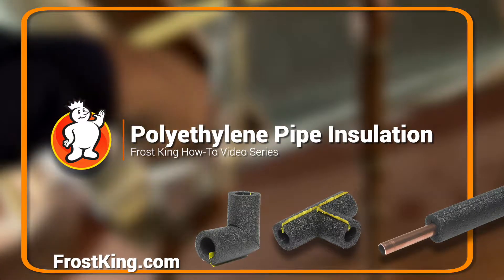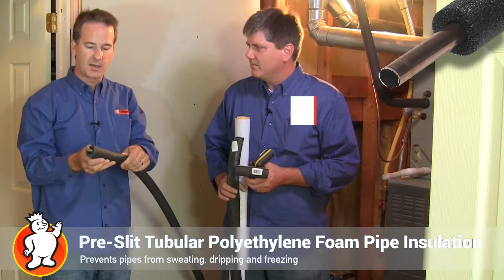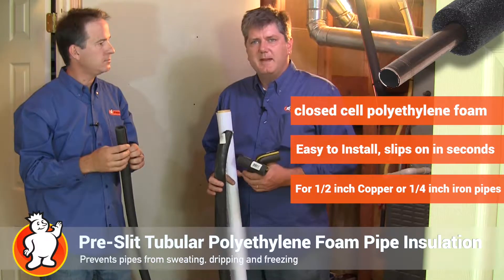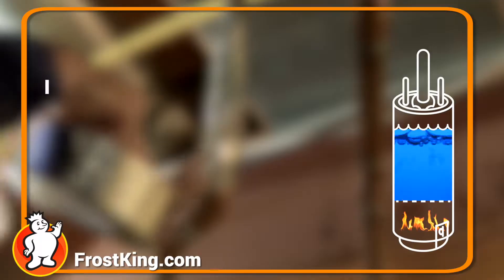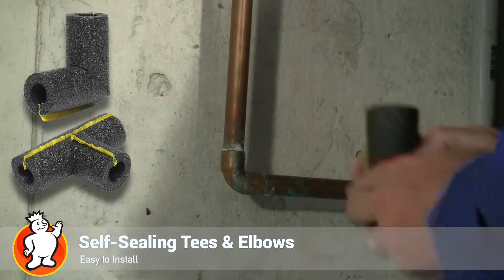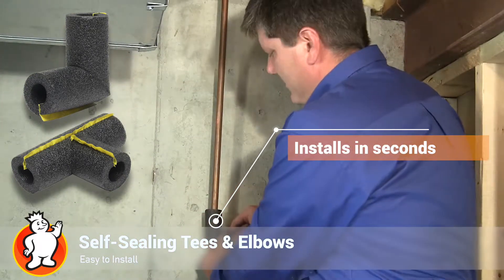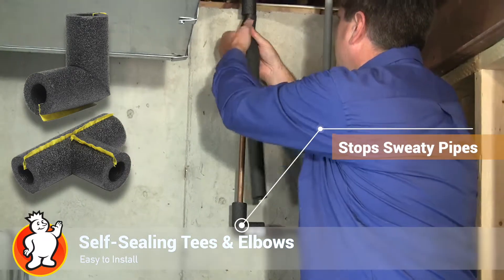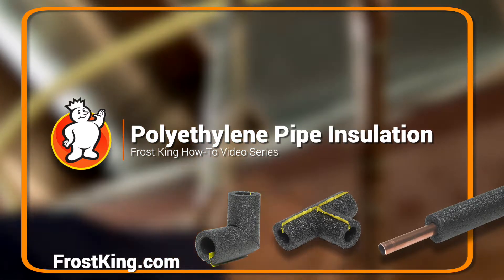Frost King Polyethylene Pipe Insulation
Tubular Foam Pipe Insulation

Insulating tubes made of closed-cell polyethylene foam or rubber, these foam pipe covers will slip over your pipes quickly and easily. They come in sizes to fit all sizes of pipes. Use these pipes with the entire line of Frost King Tees and Elbows to save money and energy throughout your entire home.

P10X
P11X
P12X
P13X
P10
P11
P12
P13

ELB78H
ELB1H
TEE58H
TEE78H
TEE1H
ELB58H